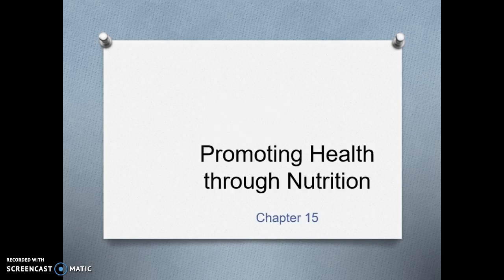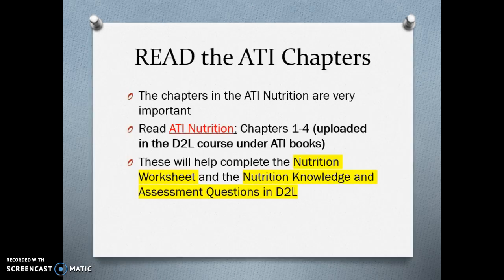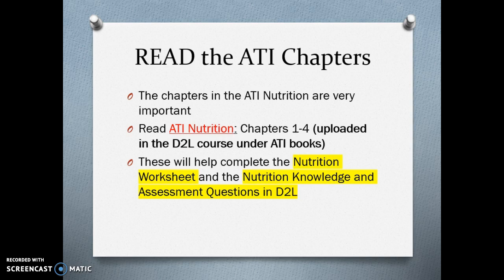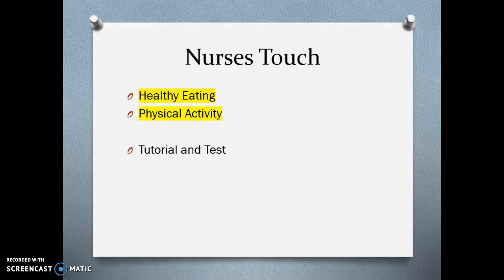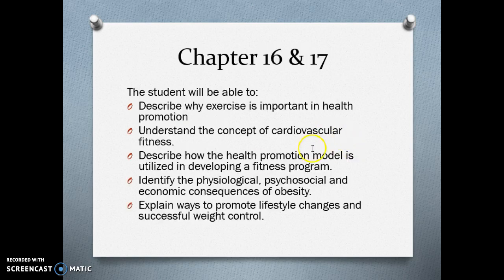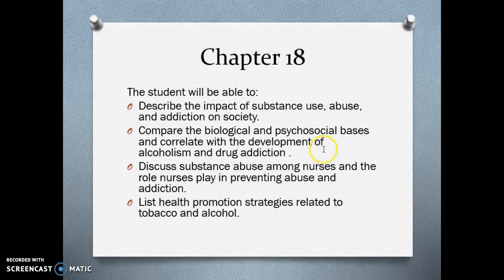N120 Module 3